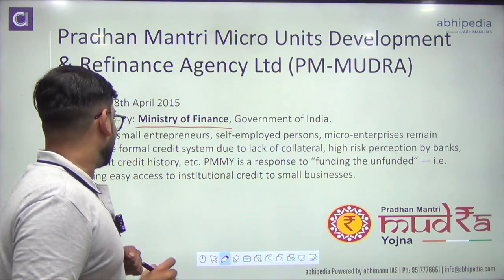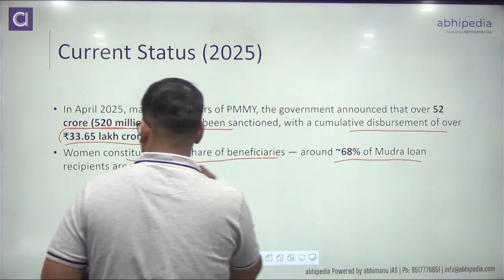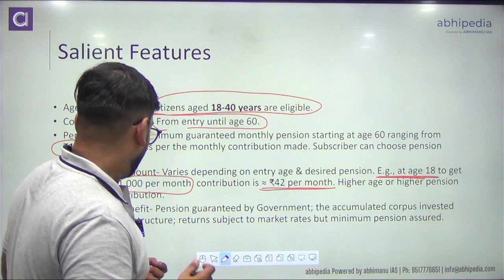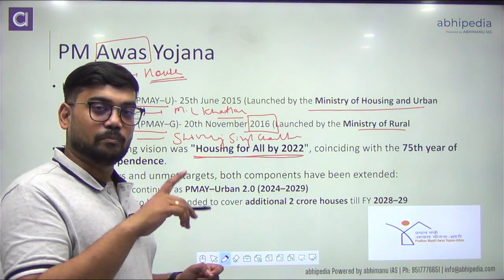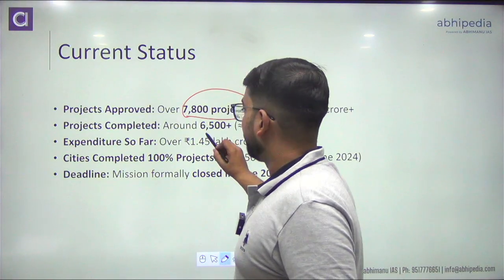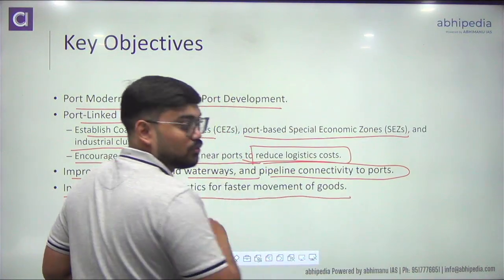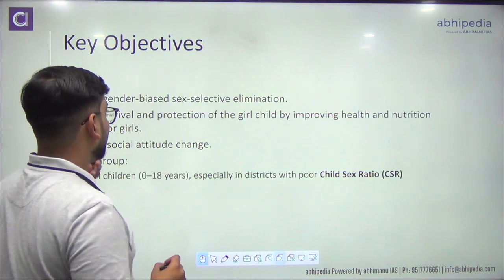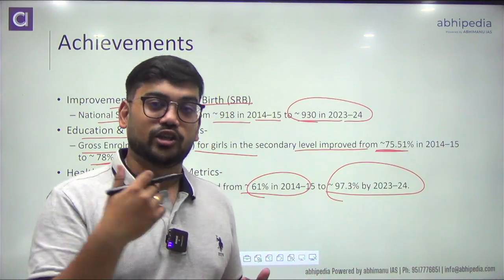Most Important Government Schemes | Part - 2 | General Knowledge | For All Exams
⛳Government Schemes Course @ 99/- only!

Unlock your success by mastering the most important government schemes—all in one place! 🚀 Get the ultimate rundown of the top schemes that every exam aspirant needs to know